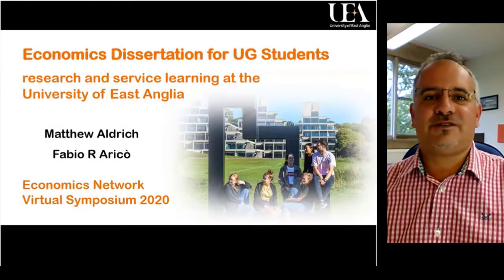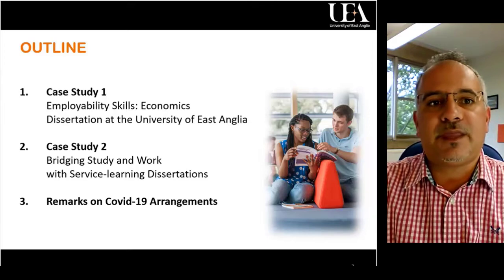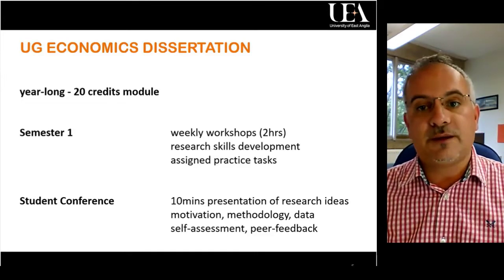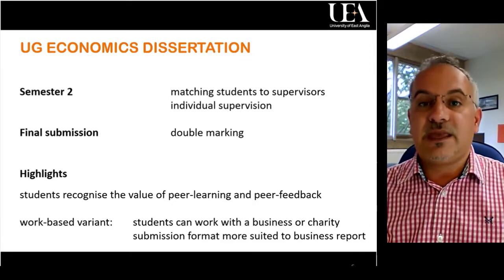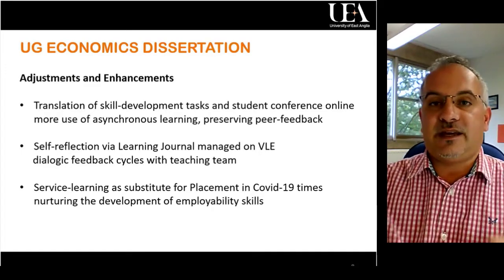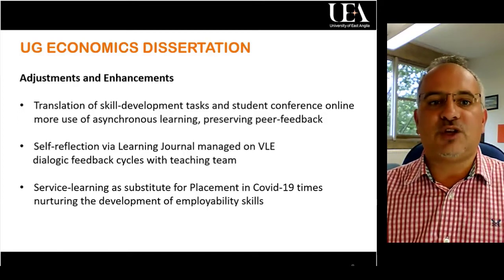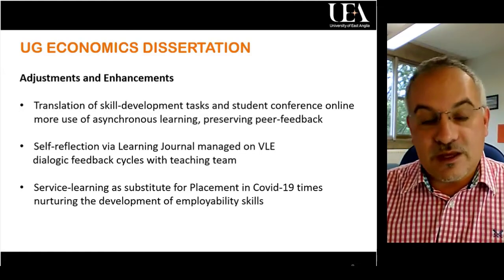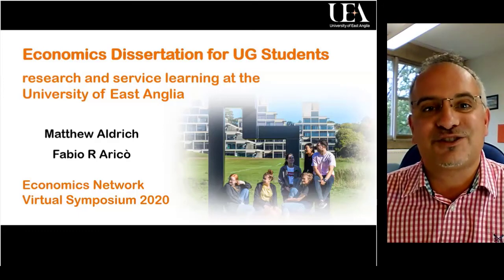Economics Dissertation for Undergraduate students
Fabio R. Aricò introduces two case studies on the Economics Network site on adapting assessment for the COVID-19 pandemic.